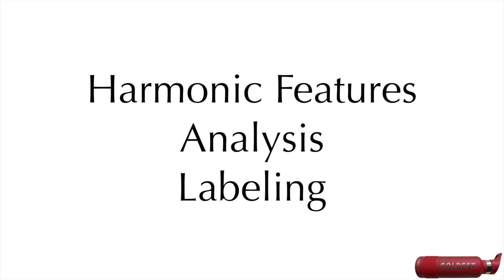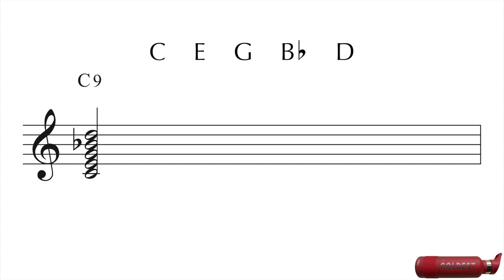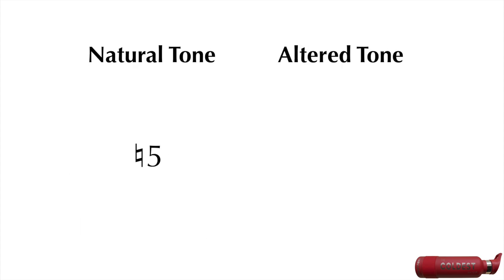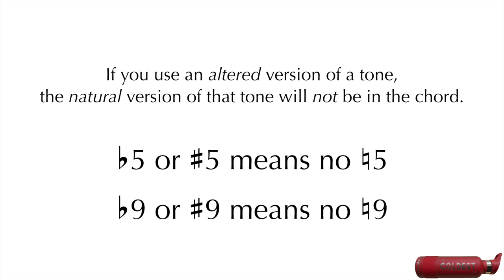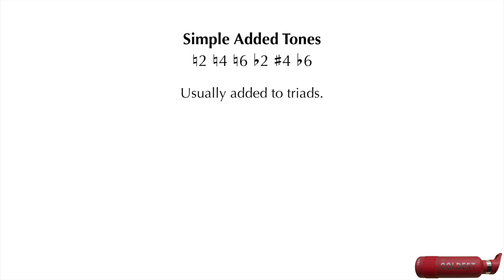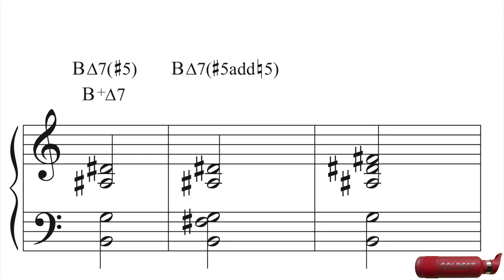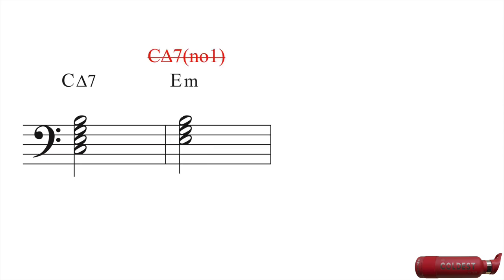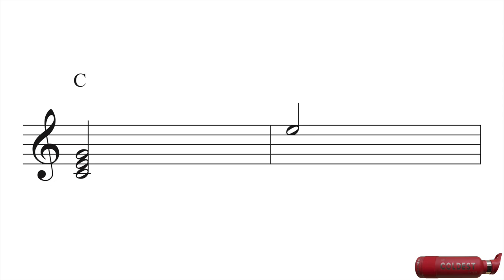Jazz Harmony (3. Extensions & Alterations)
This series explains how to understand, analyze, and label jazz harmonies, as well as introduces some advanced theoretical topics. With over 70 minutes of content, 150 music engravings, 700 carefully edited slides, 1,600 audio clips, and 11,000 spoken words, this is the largest project I have undertaken so far. I hope it is helpful for you!

NOTES (thanks to Dr. Edward Taylor):

The way I wrote 69 chords (with the 6 above the 9) is just one way to do it. Another (more common) way is to write it as "6/9".

This video was released 7 days early for my fantastic patrons:

Anonymous
Itamar L.
Chip W.
Johannes E.
Richard B.
Rebekah D.

My dream is to make a living by creating music. You can help me make this happen!
I would love for you to join the community. Here are a couple ways you can do this:

-Chris